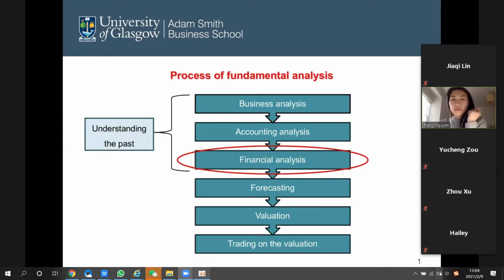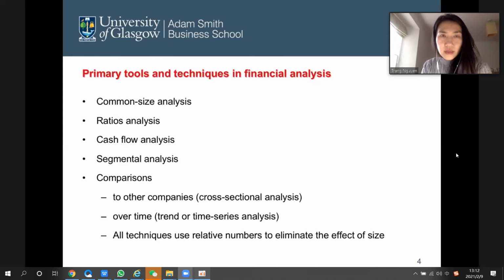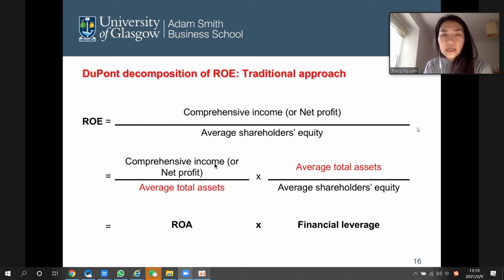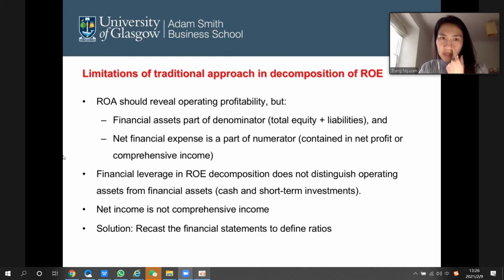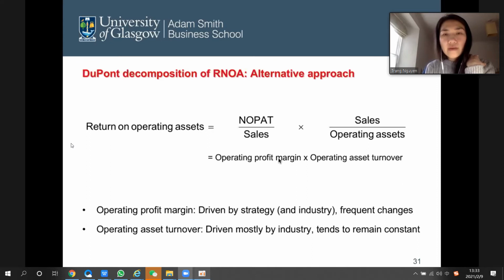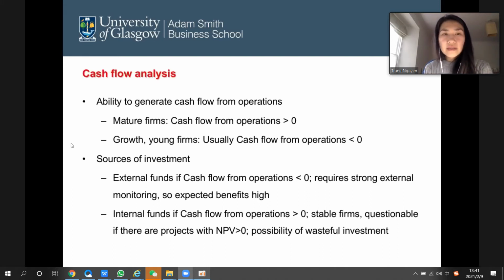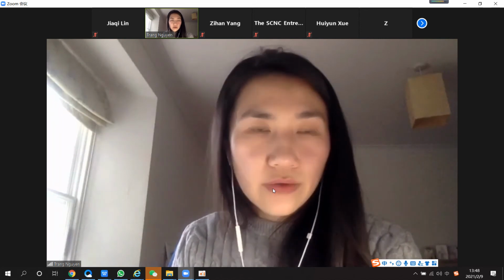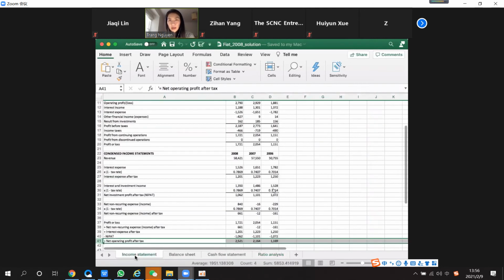2 9 FAEV lecture